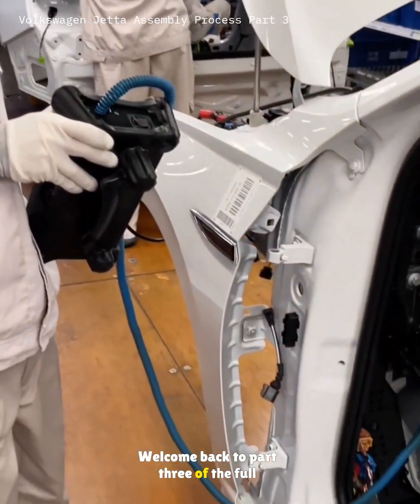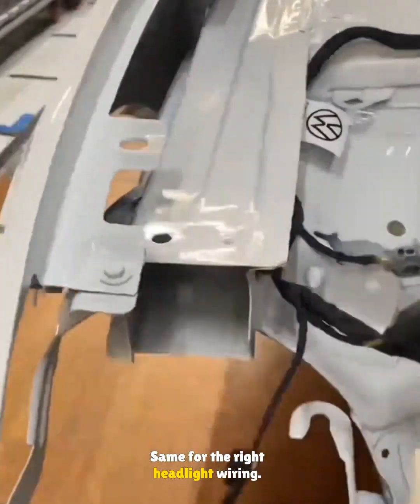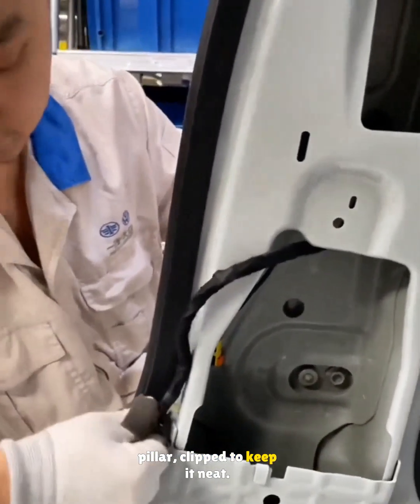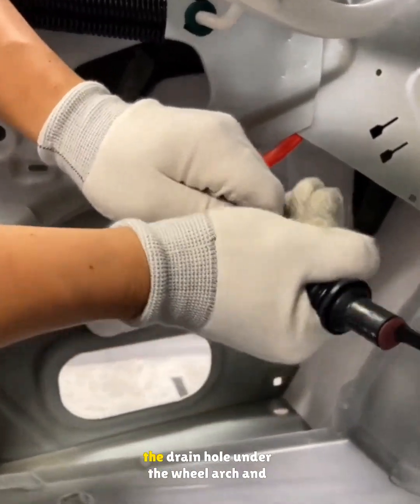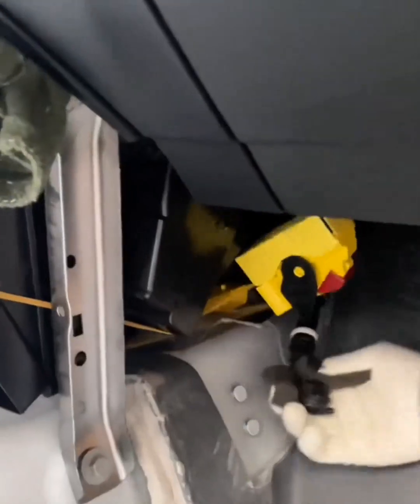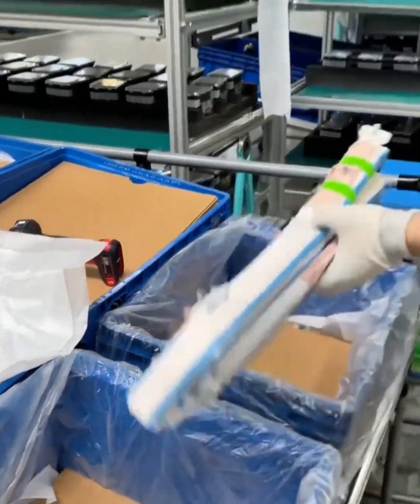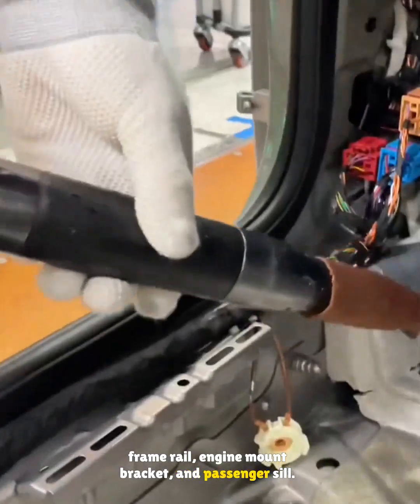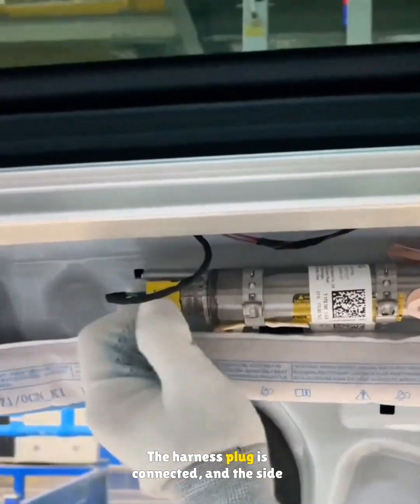Inside the Factory: Full Volkswagen Jetta Assembly Process – Episode 3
Step inside the heart of the assembly line and watch a skilled team bring a vehicle to life, one precise step at a time. From securing the dashboard to routing every last wire, each move blends craftsmanship with cutting-edge tools. You’ll see the careful installation of sensors, airbags, lighting, electronics, and safety systems, plus the final touches that make the car factory-fresh. This is the kind of behind-the-scenes detail you don’t get anywhere else.